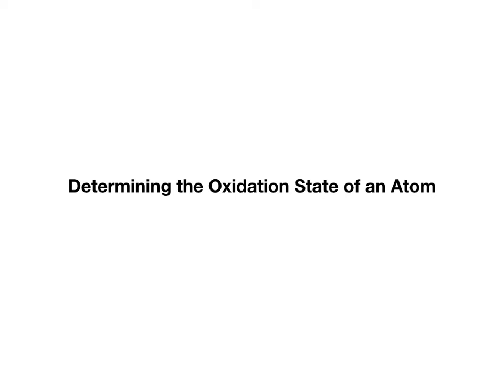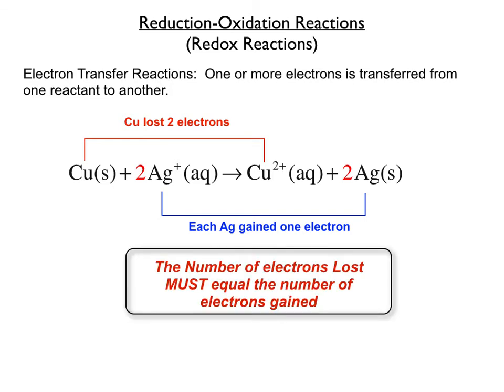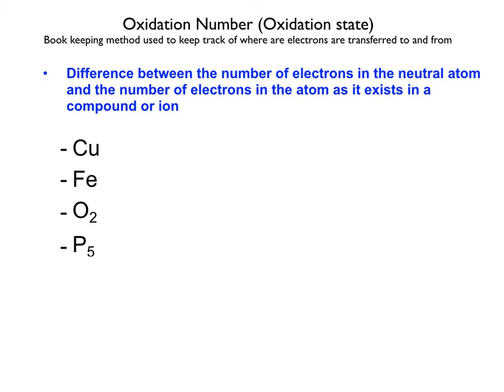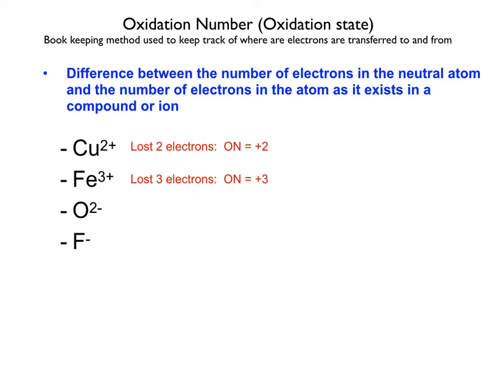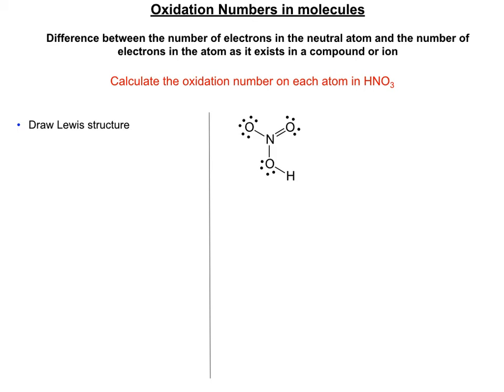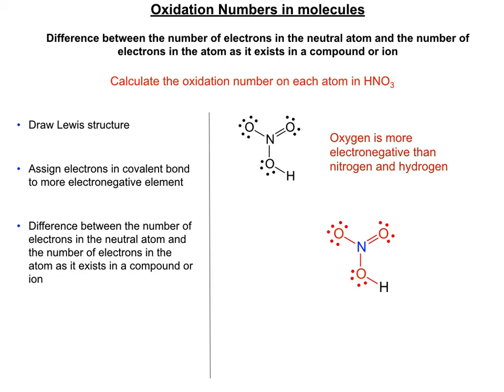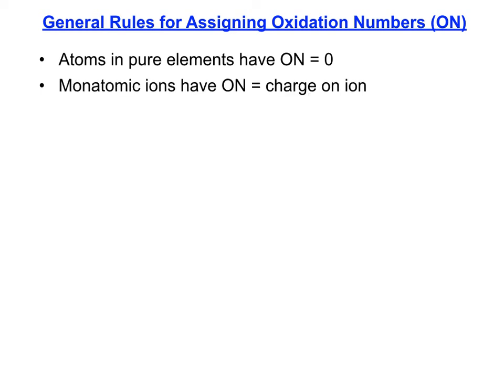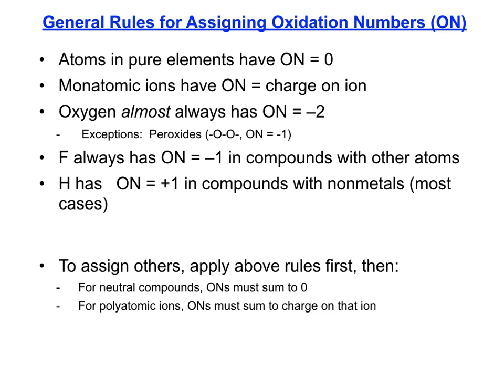Oxidation State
A short lecture on how to determine oxidation state